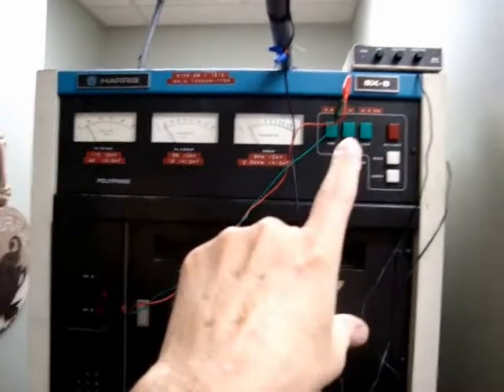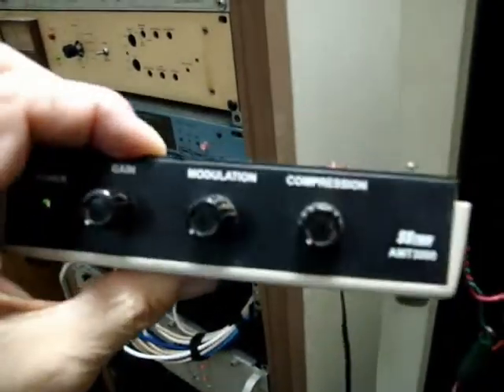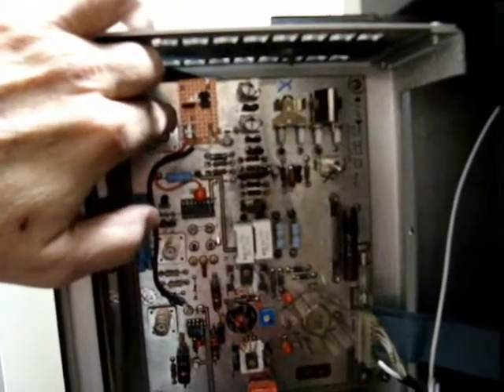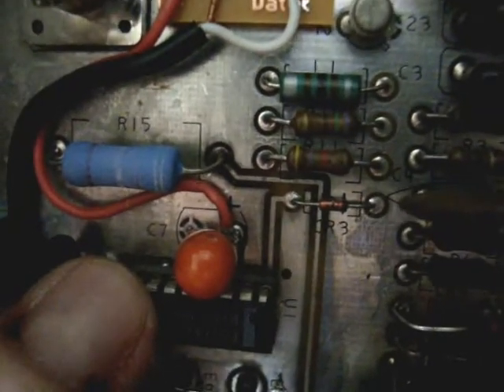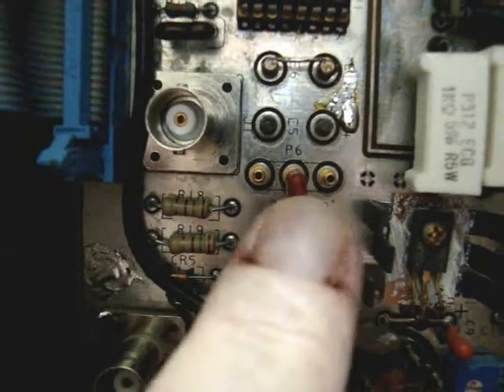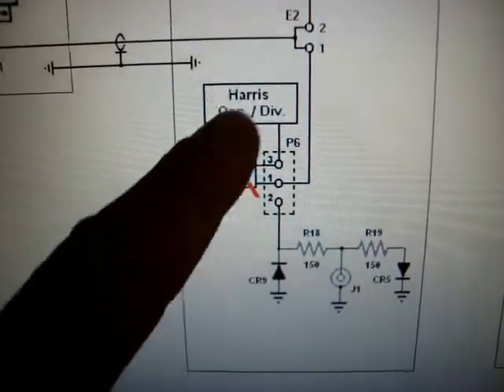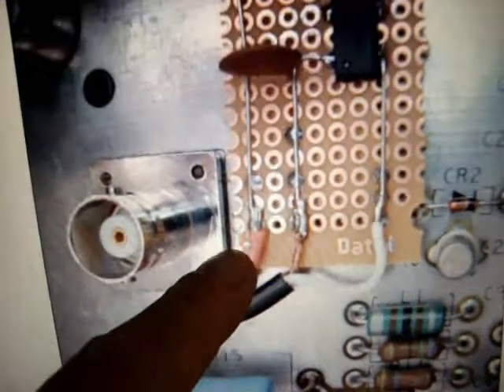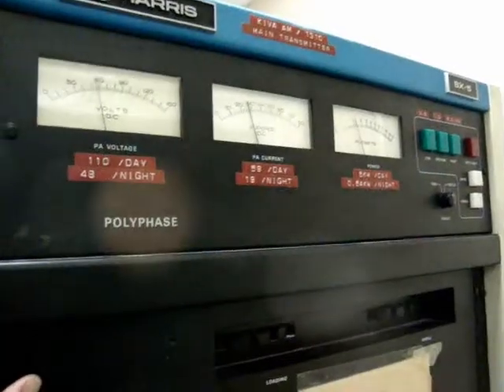Harris SX5 Oscillator Modification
Changing frequency of a Harris SX5 AM transmitter using an SSTran Part 15 AM transmitter.